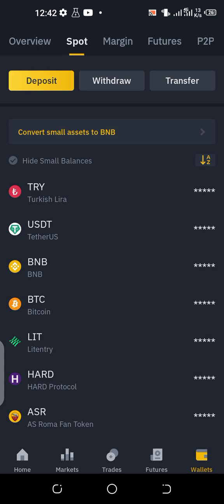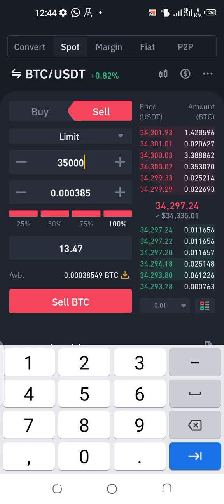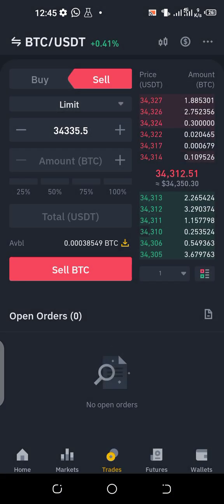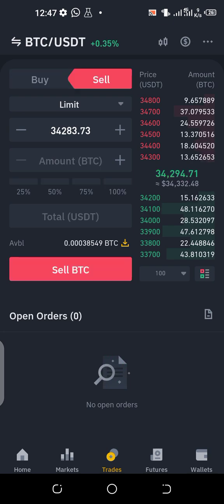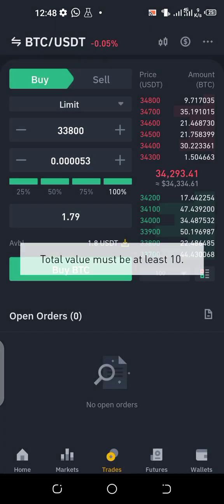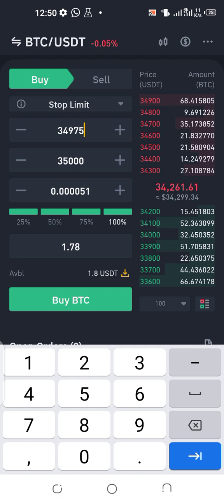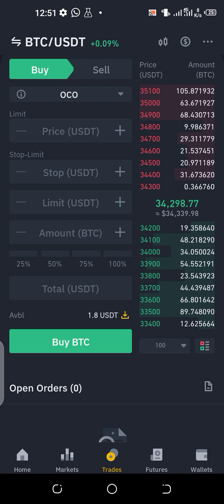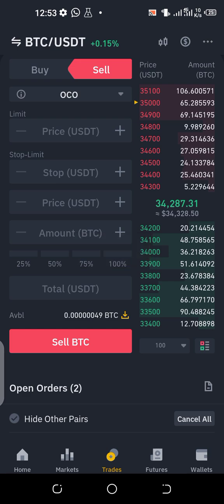Buying & Selling (Converting Between Coins)